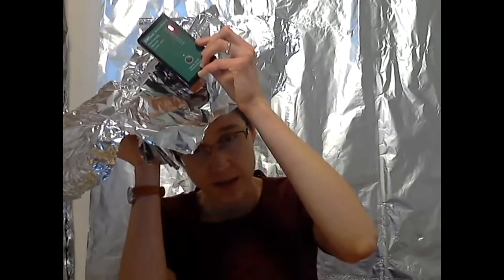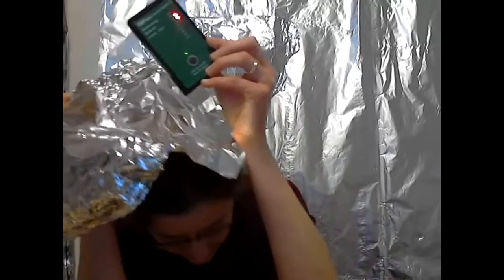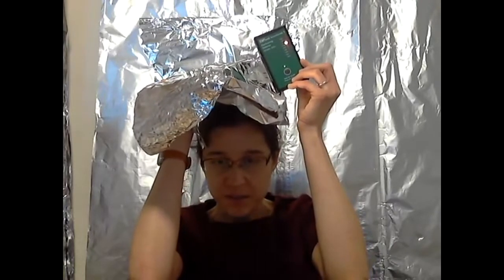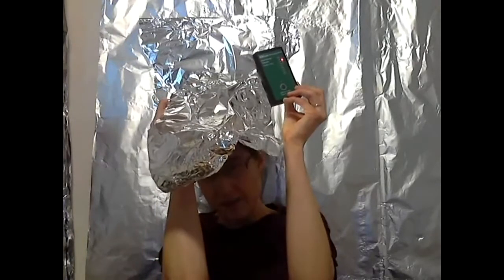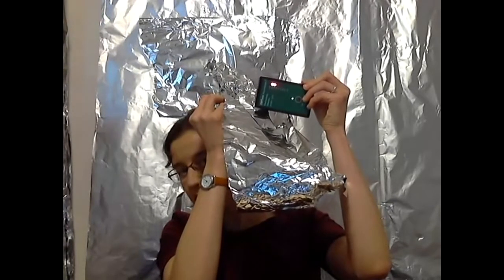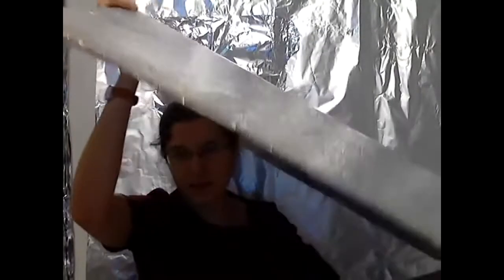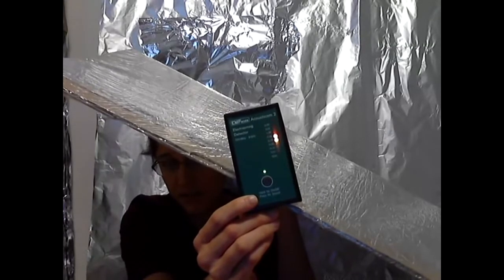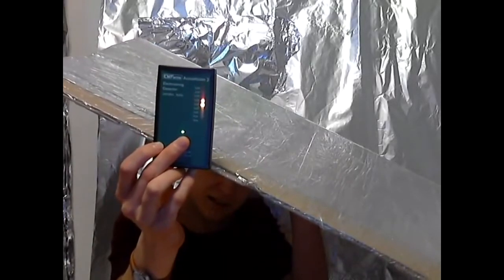INSANE RETALIATION 1